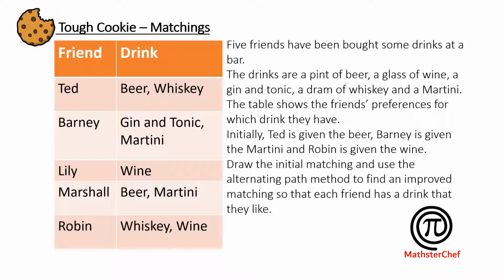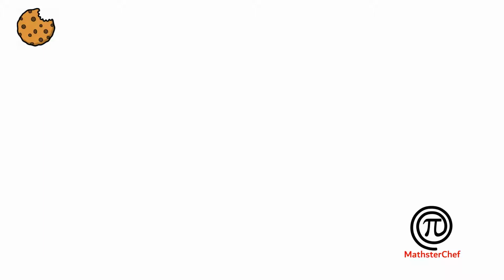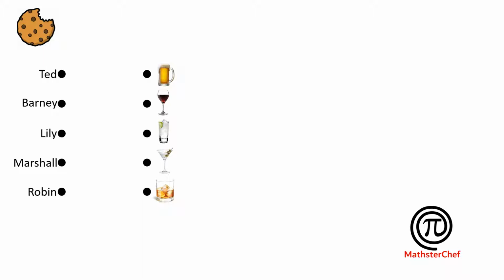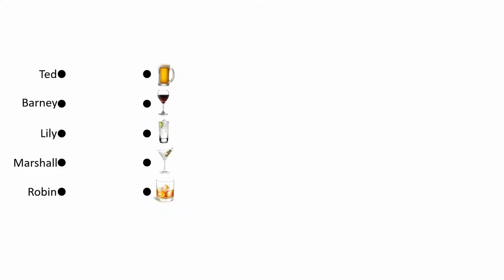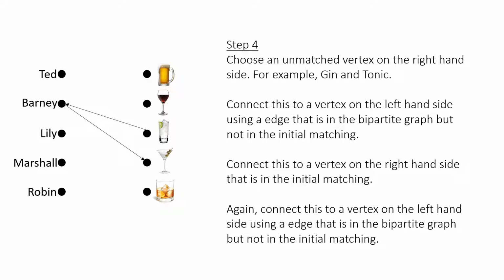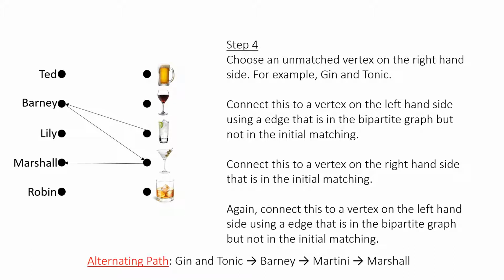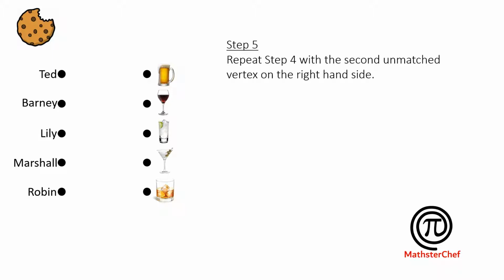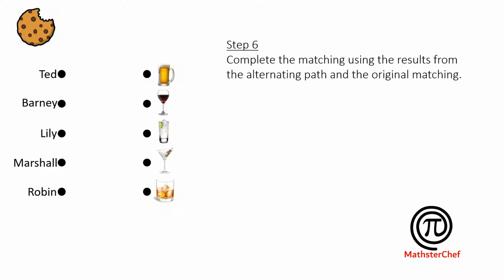Tough Cookie Solution #2 - Matchings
In this video will will walk you through the solution to our second tough cookie problem on Matchings. Congratulations if you managed to get to the answer by yourself. If you want to have another go, pause this video and click the link below to take you to our tutorial video on Matchings.